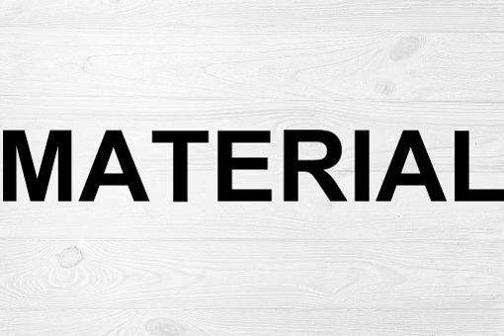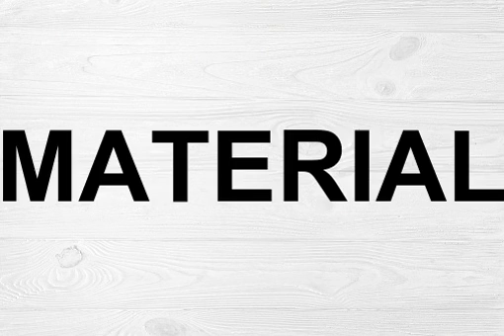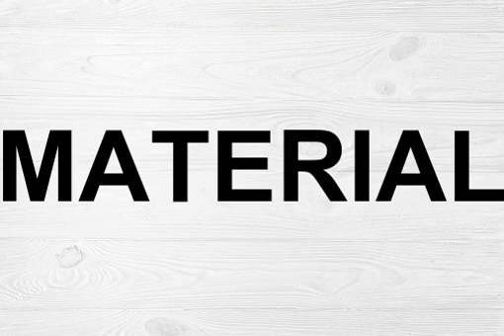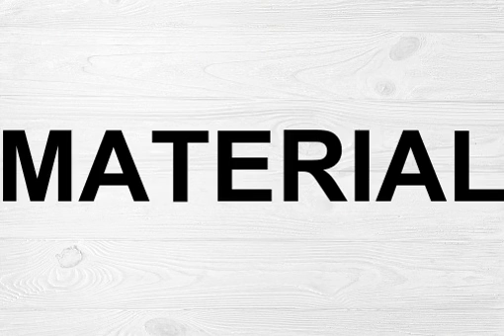How To Pronounce Material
MATERIAL is pronounced as MA-TE-RI-AL. The word material has multiple meanings, but most often refers to physical matter, such as fabric or building supplies. It can also refer to evidence or information used to support a claim or argument.